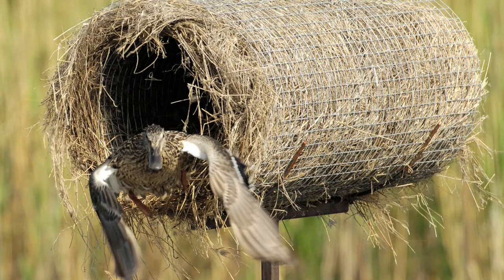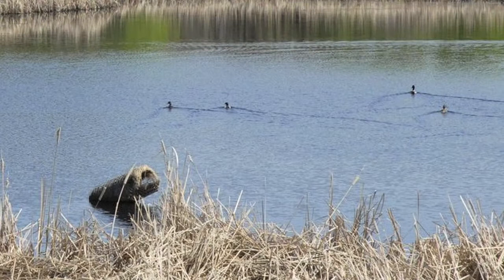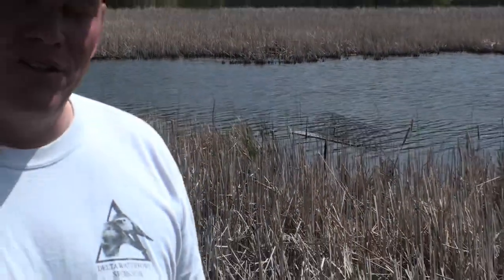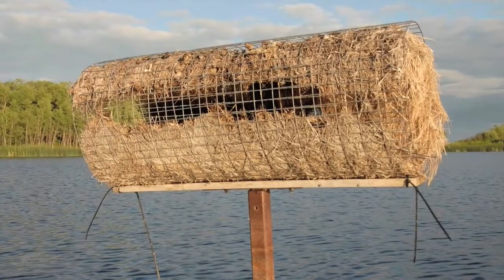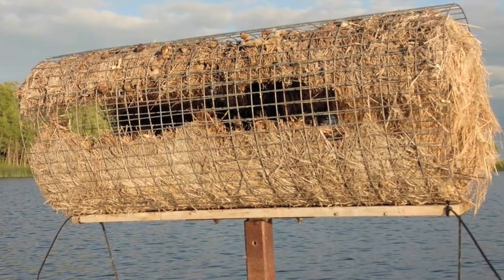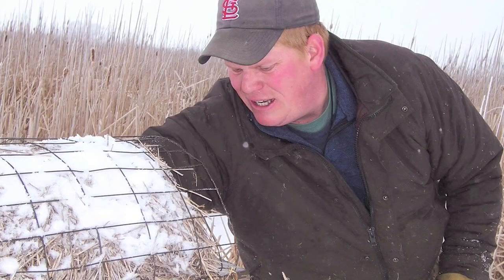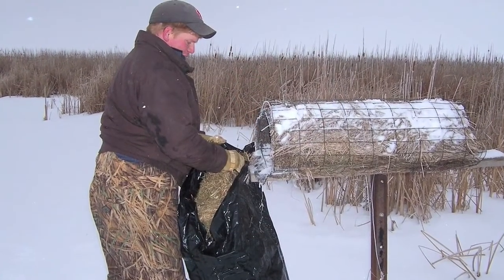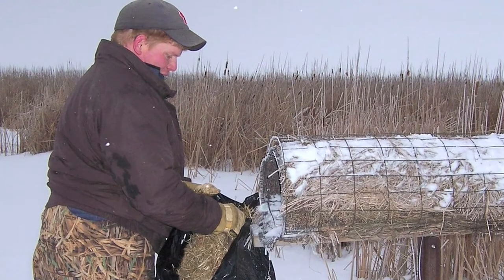Hen House Maintenance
Delta's Jim Fisher and Matt Chouinard explains how to maintain Hen Houses.